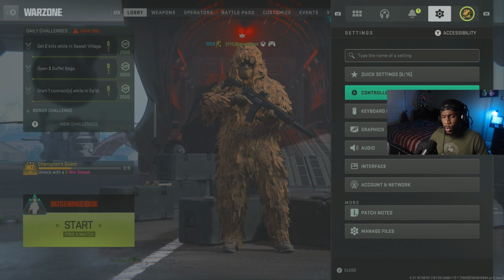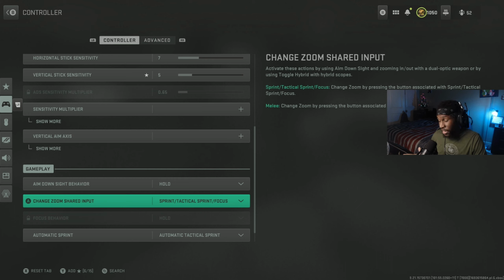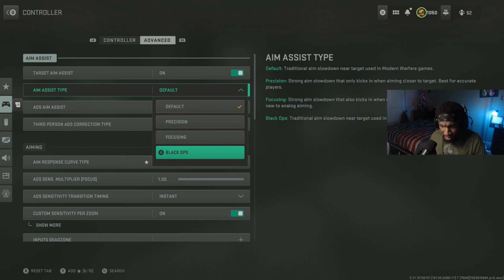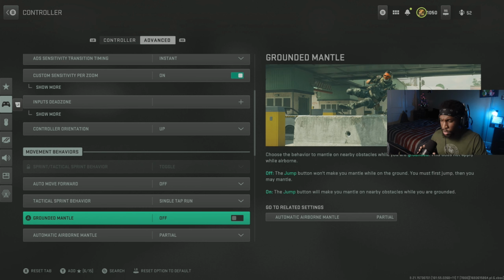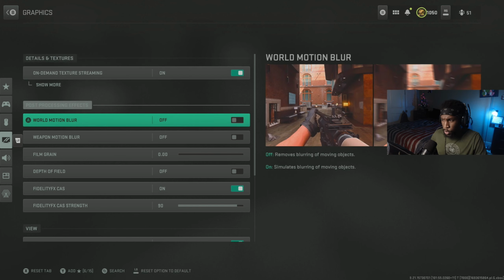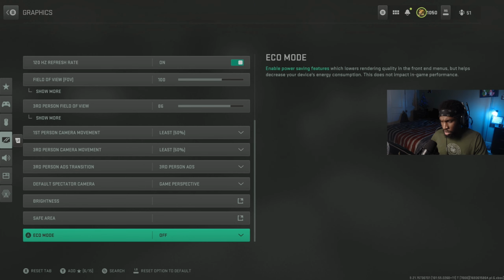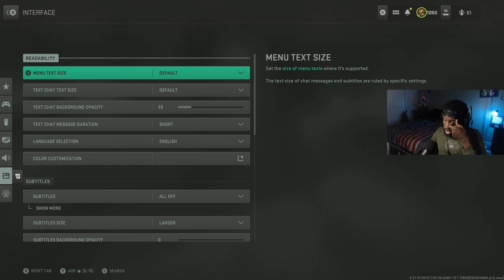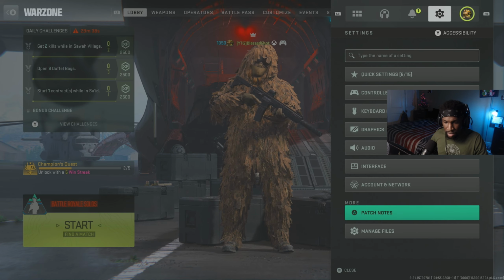Crank Up Your Game with the BEST Console Settings for WARZONE 2.0! (XBOX/PS4/PS5)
These are the best xbox, ps4, ps5 audio/controller settings in warzone, so you can get ahead whatever console you play, and even if you're on PC! So Xbox and PS4 Warzone players are going to be benefit from this massively, as the best controller settings in warzone aren't always easy to get. It's a great way to hear footsteps easier and basically, give yourself the best chance of winning the game. All of the settings are the best for call of duty warzone in season 4 of vanguard and have been many months in the making. This video also answers key questions that keep popping up from people such as: how to hear footsteps better on warzone, and how to see people more clearly on warzone. So if you're looking for the best console settings for warzone, look no further.

  🔥Social Medias 🔥